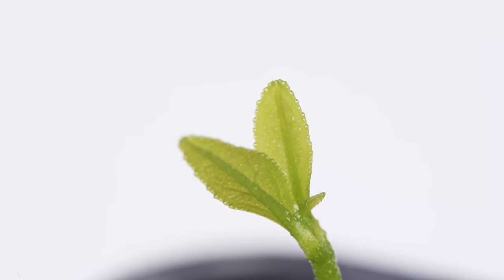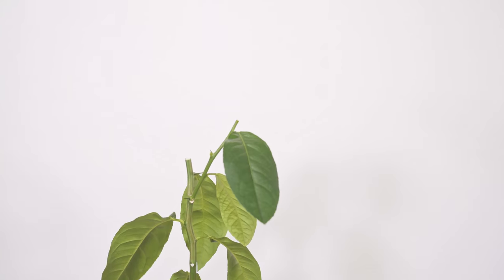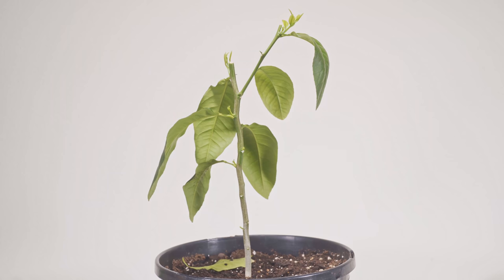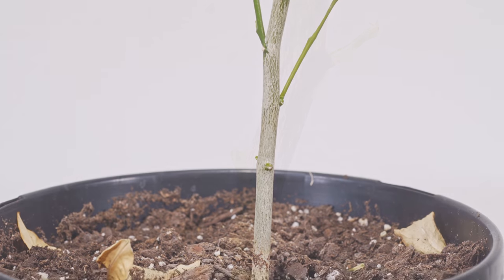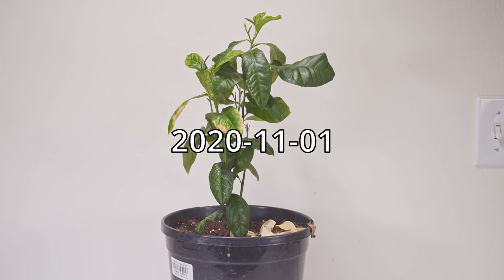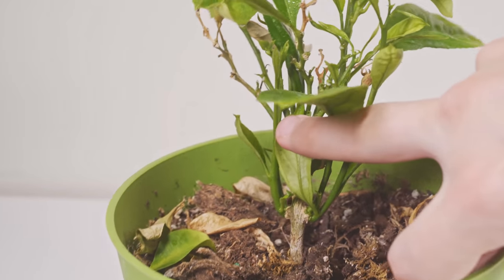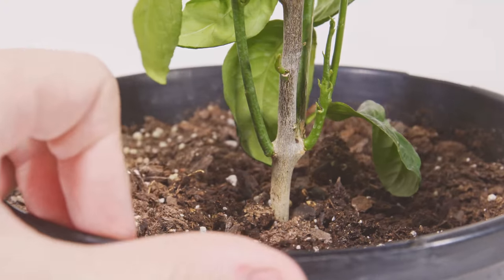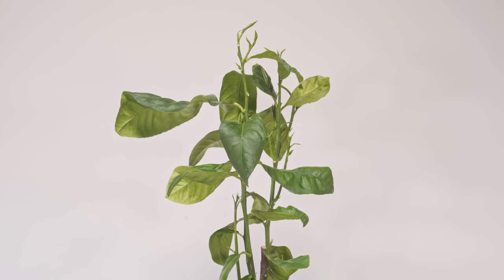Lemon Tree Update 1.5 YEARS Later ( Most Asked For Video )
How To Grow Lemon Trees From Seed Update! Many of you have been asking for this update! Im sorry its taken so long! I tried pruning the lemon trees too aggressively which then led to over watering. I managed to bring some back to life but ended up only keeping one fore space requirements. The main lemon tree is doing well now and im going to look forward to the many years and hope i can get lemons!

Lights_________________

36 True Watts
Works great in light fixtures

Random Necessities_______________________________________________

Materials________________________________________________________